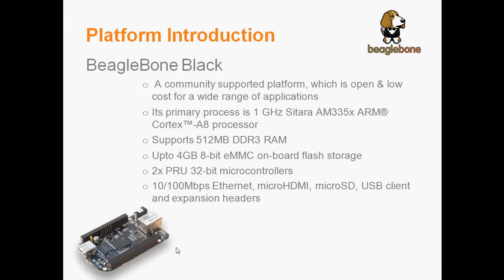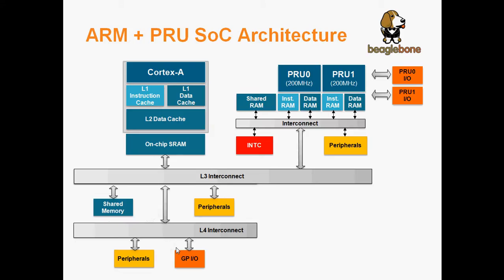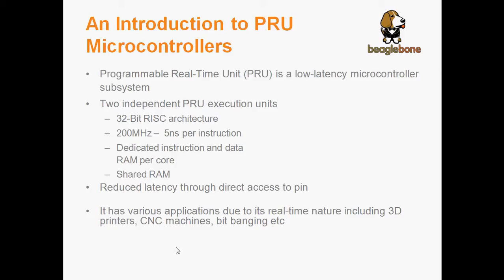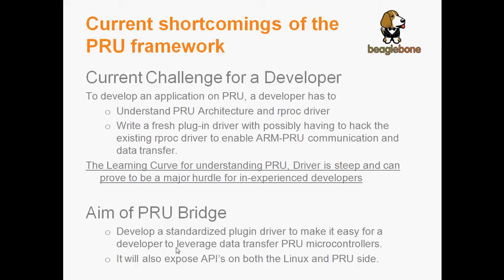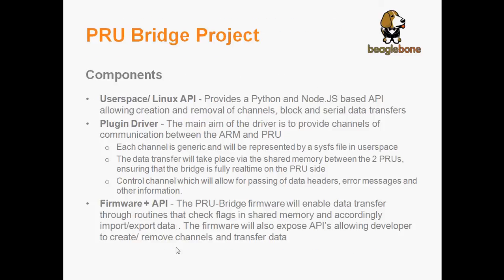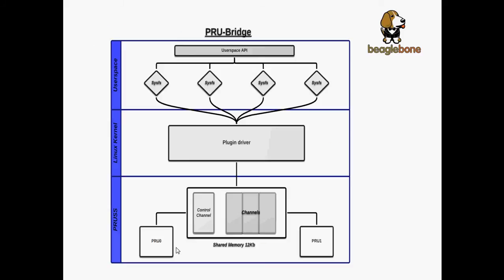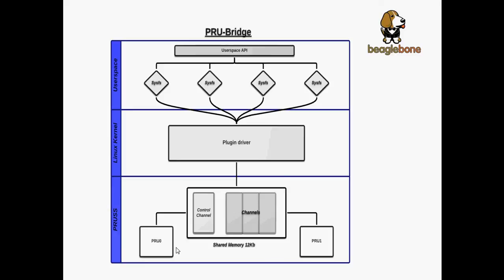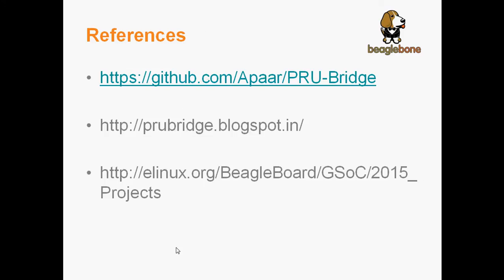GSoC-15 : Introduction to PRU Bridge for Beagleboard.org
Introductory video for PRU Bridge a project being undertaken under GSoC 2015 by the organization beagleboard.org